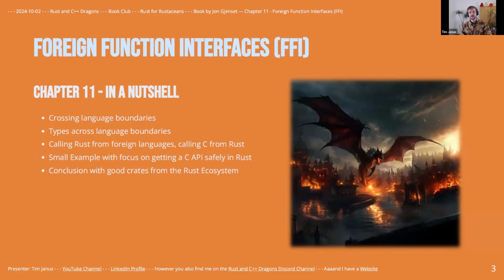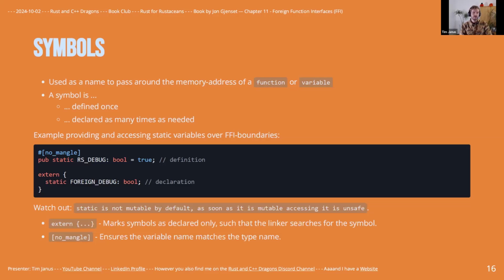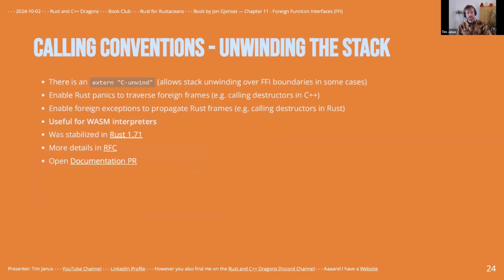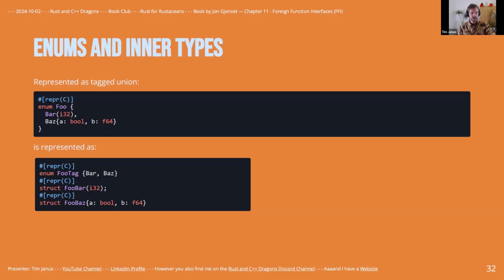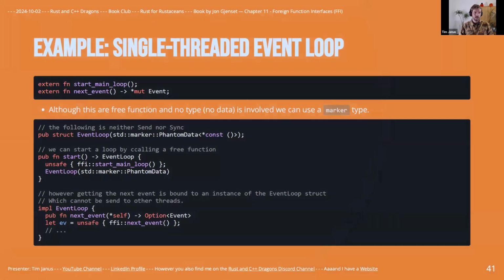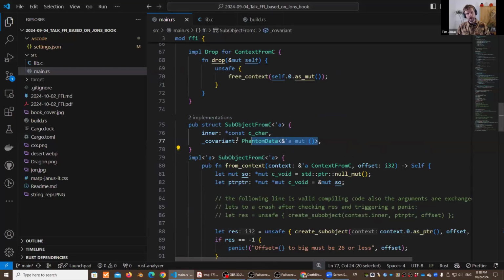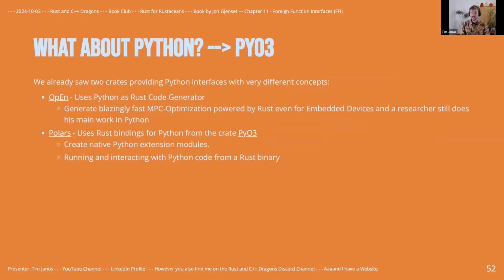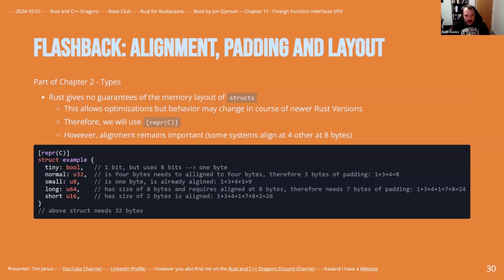Rust Foreign Function Interfaces (Rust for Rustaceans Book Club: Chapter 11)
Join us as we work through the excellent Rust for Rustaceans by Jon Gjengset together. The book is an excellent next step for diving that little bit deeper into understanding Rust. To get the most out of these sessions, reading the chapter before hand is strongly recommended, but not required.

This session covered Chapter 11: Foreign Function Interfaces. FFIs are what allow Rust to interface with other languages. In this chapter, we walk through the essential features of Rust that allow us to do this - starting with the 'extern' keyword, and moving onto more subtle considerations such as how allocations are behaving, and the use of callbacks.

In addition, the talk highlights strategies for leveraging the Rust type system to ensure that the invariants of the external FFI code are maintained. The presentation will conclude with relevant references to recent advancements and developments in FFI with Rust.

Presenter: Tim Janus

Meetup info:
This was a recording of a virtual meetup on 2nd October 2024. For information about future events join our meetup group